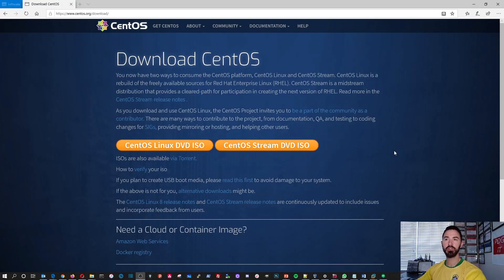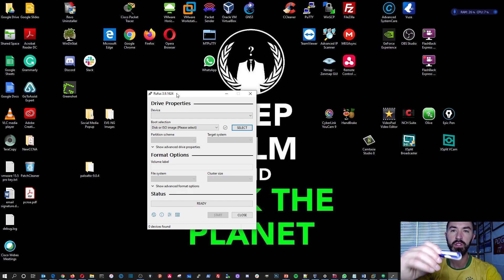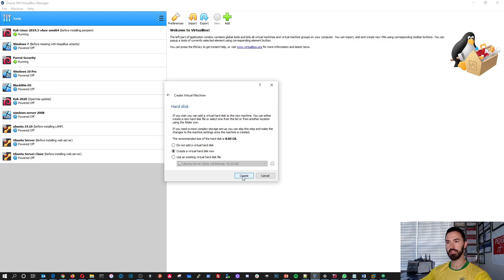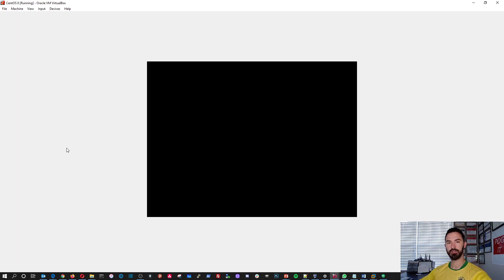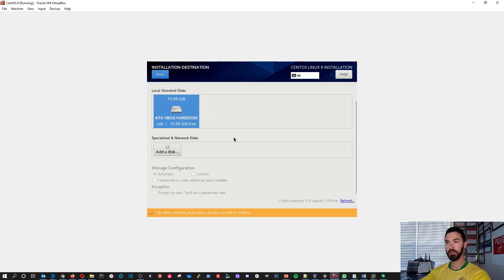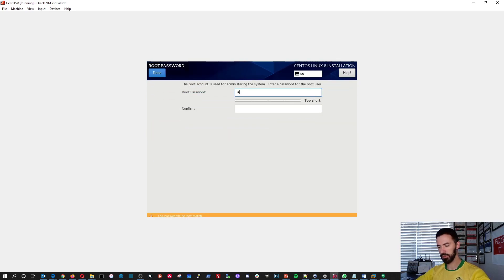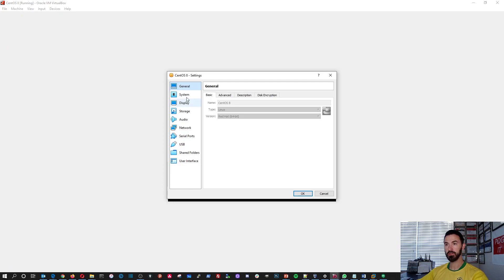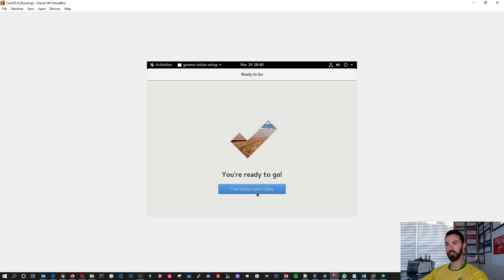How to install CentOS 8 Linux | 2020 Tutorial | (This is Linux Beginners)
How to install & configure CentOS 8 - Video 2020

Hello world if you want to learn more about network security, IT or anything related to technology let me know and let us all learn together. In this video, we will be looking at CentOS 8 today.

Infosec Pat is back with a CentOS 8 video. I'll show you how to install it in Virtual Box.